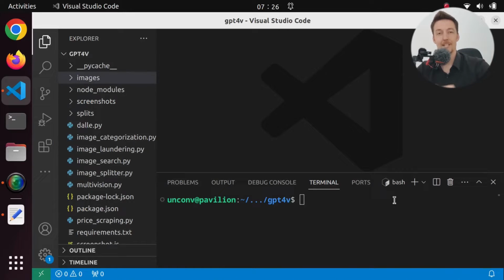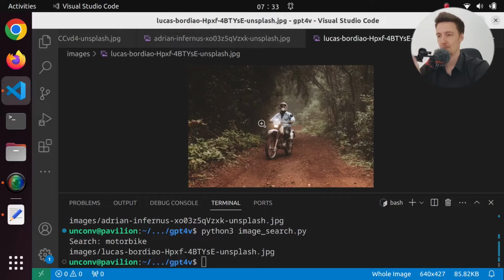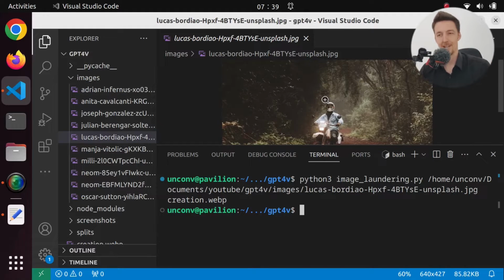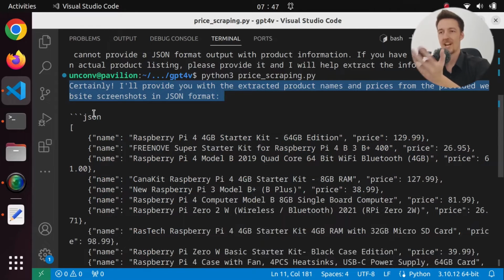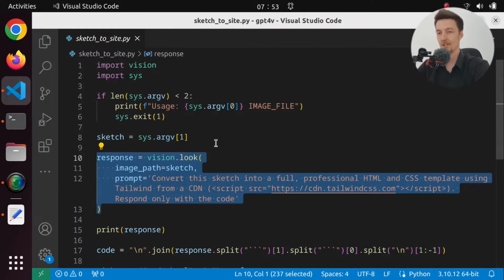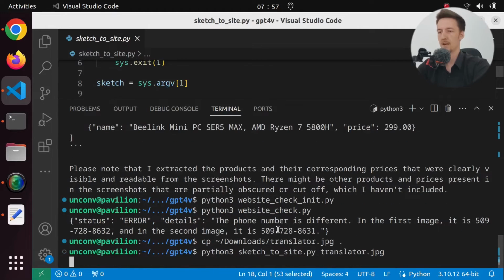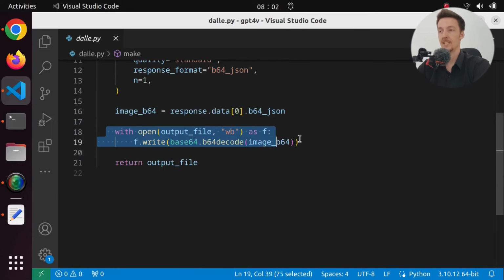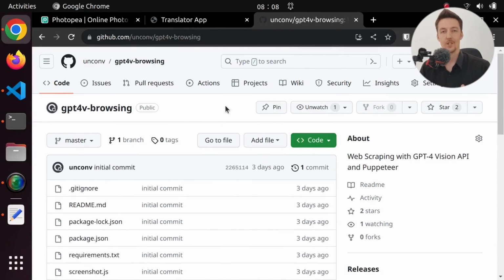5 Use Cases for GPT-4 Vision API (and DALL-E 3)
In today's video I show you some example use cases for the new GPT-4 Vision API

00:00 1. Image categorization
04:38 2. Image laundering
06:33 3. Website scraping
08:24 4. Website monitoring
10:44 5. Sketch to App
14:57 Source code walkthrough
19:20 Outro